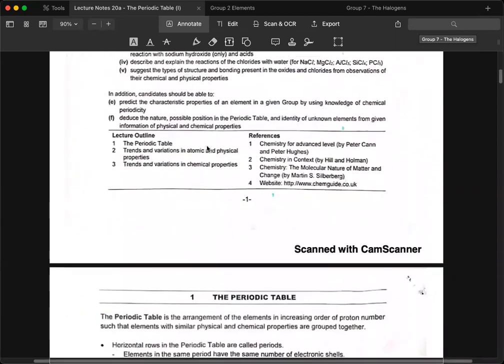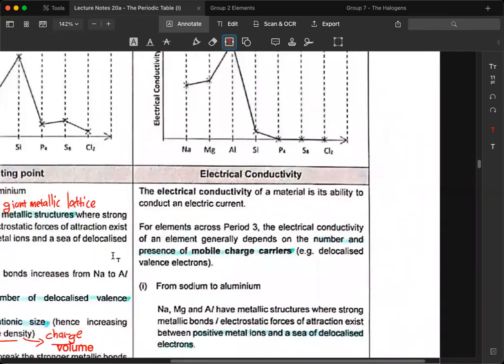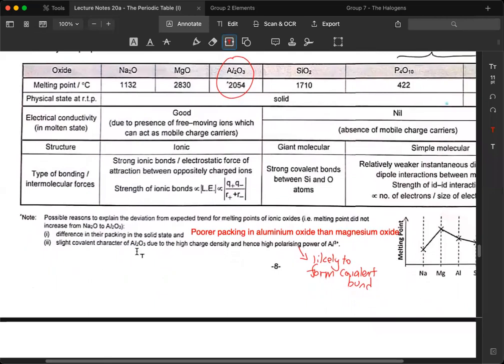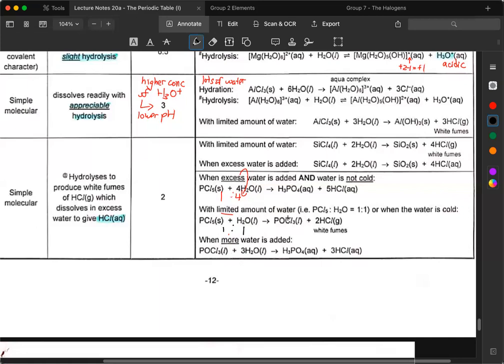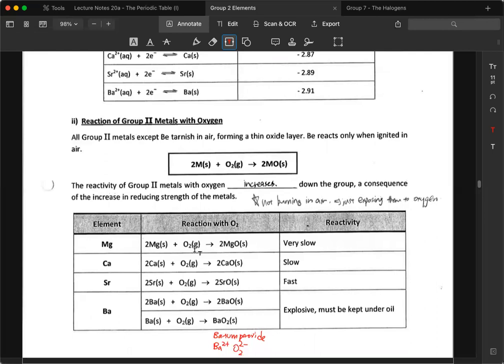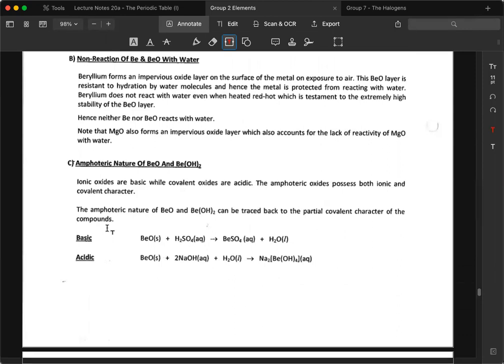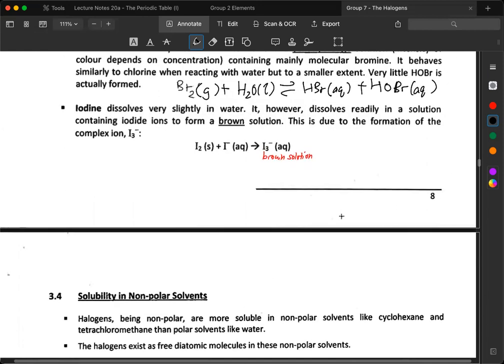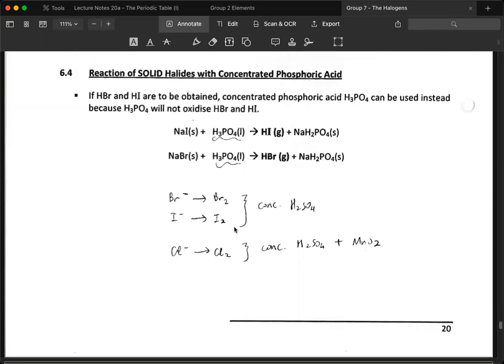A Level Chemistry - Periodic Table, Group 2 and 17 Chemistry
Learn about the various important reactions that are helpful.